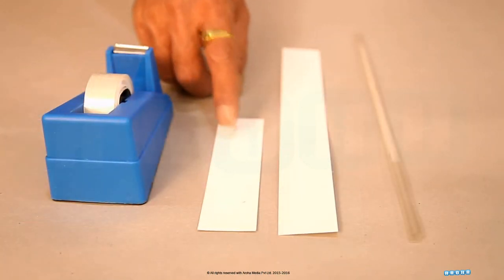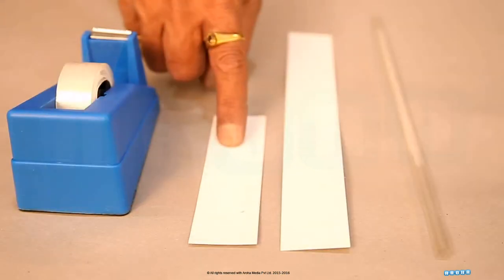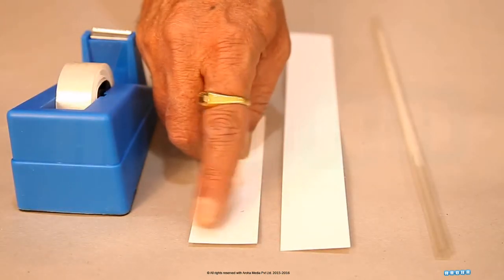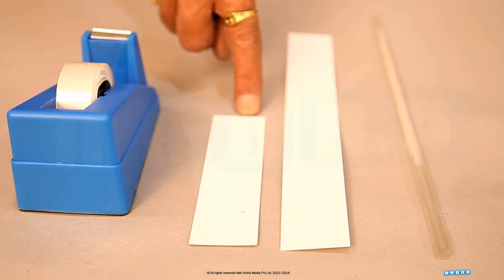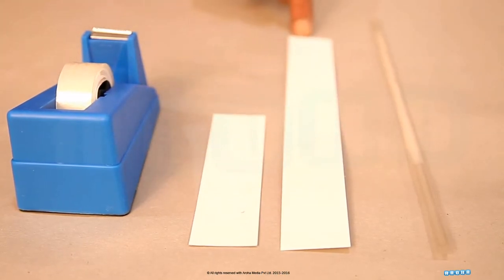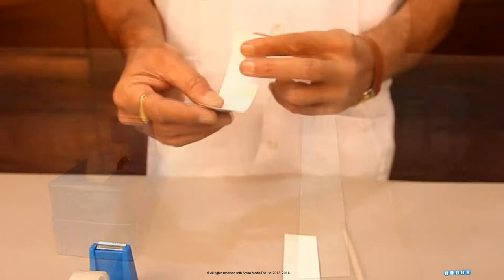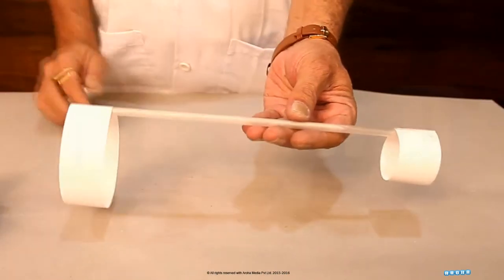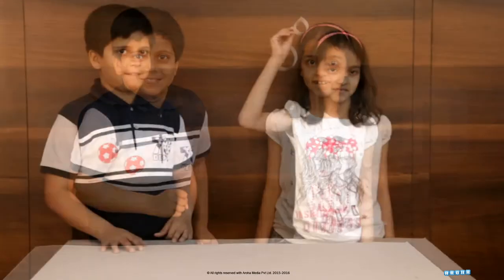025 - Principle Of Science - Glider